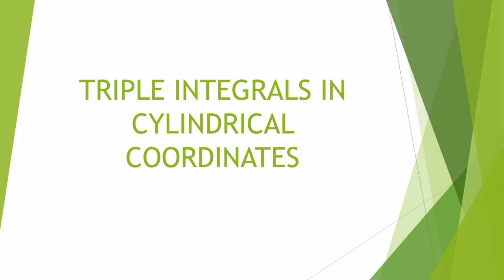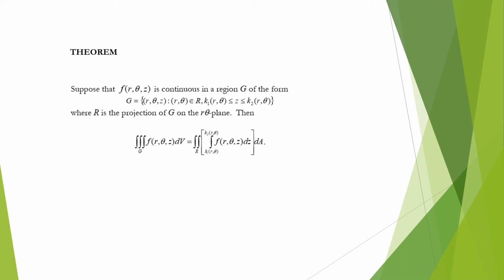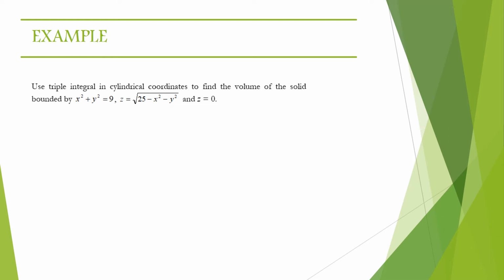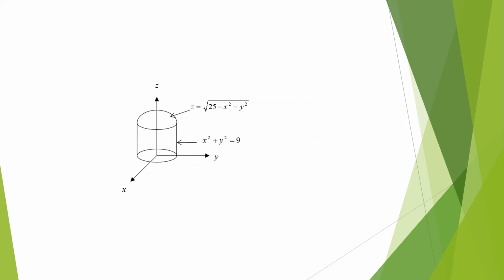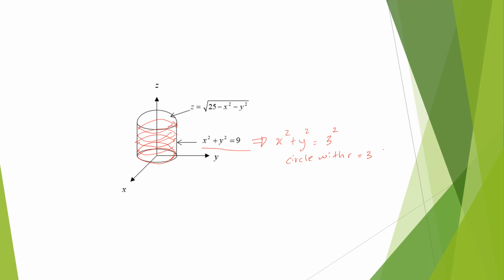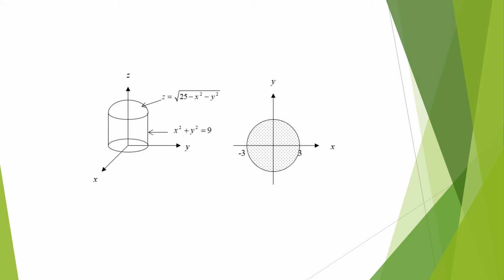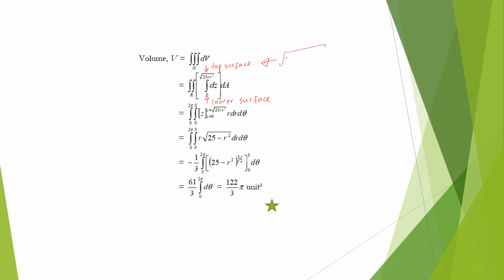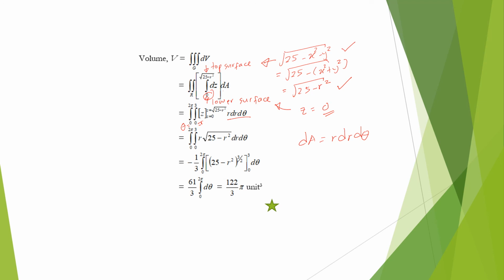TRIPLE INTEGRALS E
Triple integrals in cylindrical system